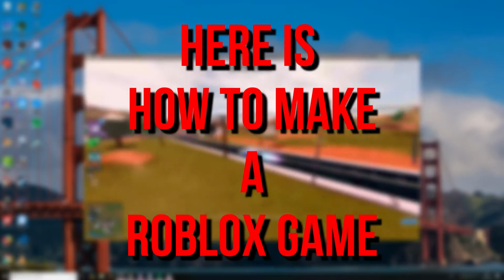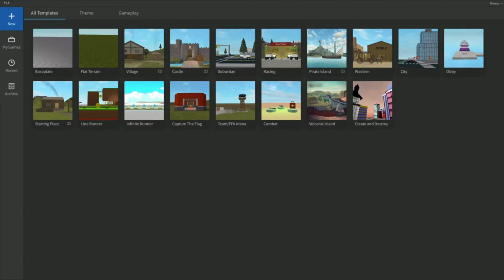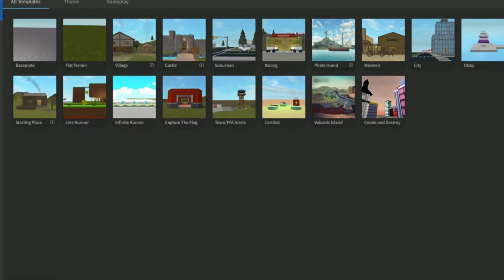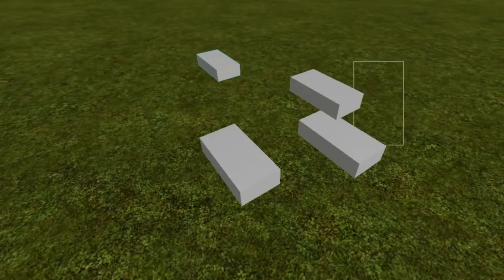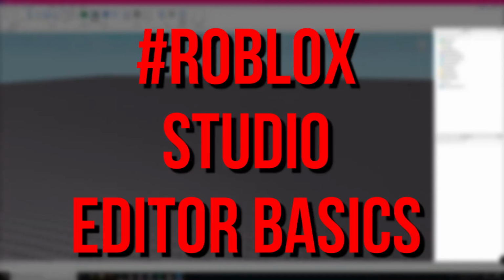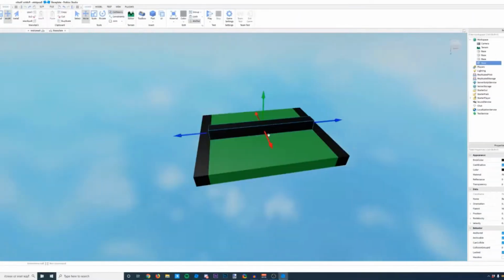How to Make a Roblox Game! (SUPER EASY)(STEP BY STEP TUTORIAL) 🎮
If you have ever wondered how to make a game like piggy, how to make a simulator game on roblox, or how to make a roblox game in 2020 then you have come to the right place!!

In this video we will help you get started by showing you how to make a roblox game in 2020 and possibly create the next BIG game in Roblox!!

🕹️ 👉 Sis vs Bro May SEPARATE! 5 Reasons Why Sis v Bro Could BREAK UP AND QUIT ROBLOX FOREVER!